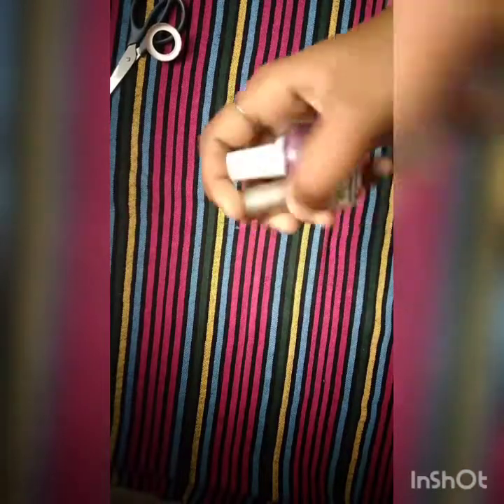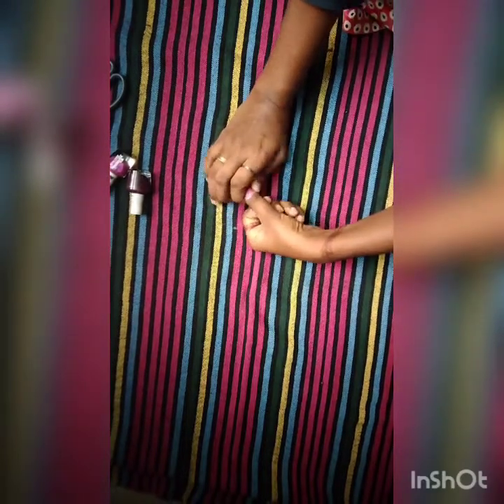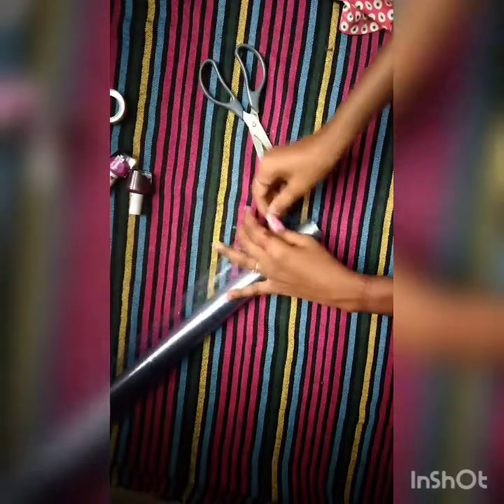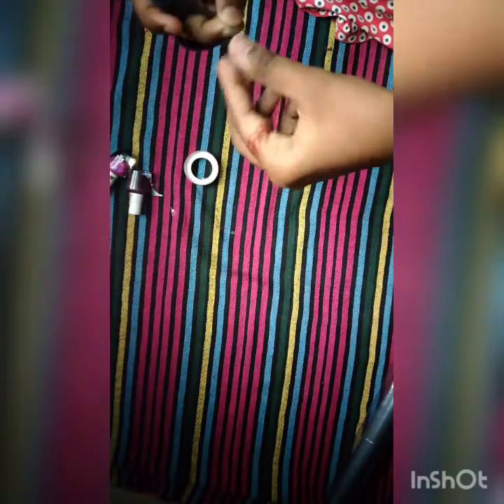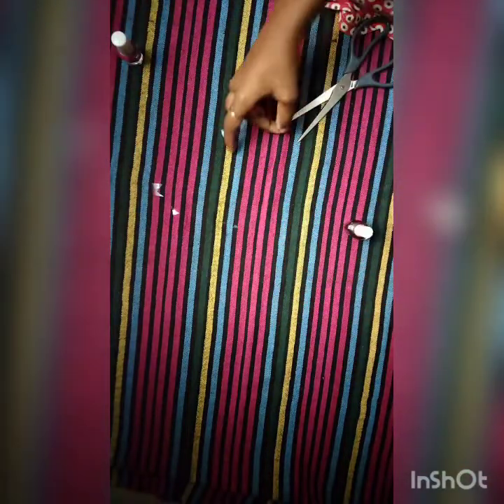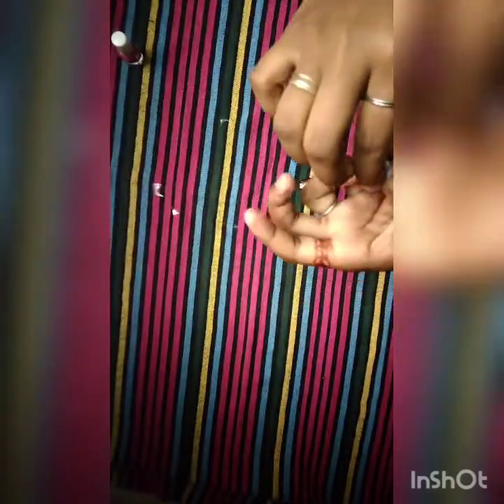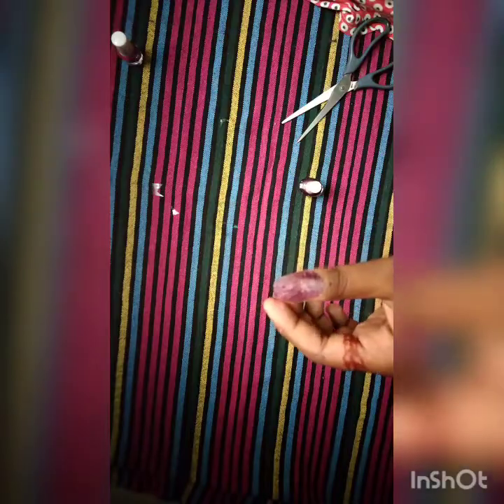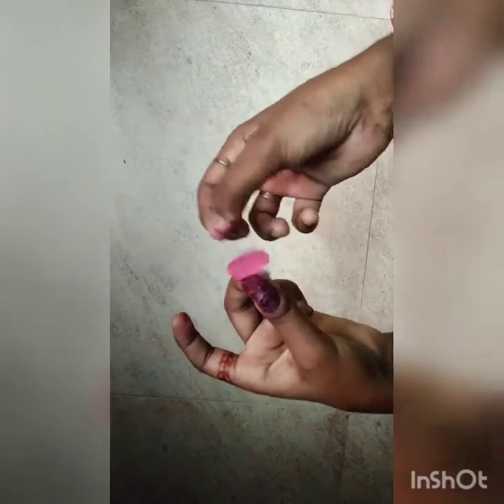How to make artificial nail at home in raksha corner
It will be useful for who are not having nails.